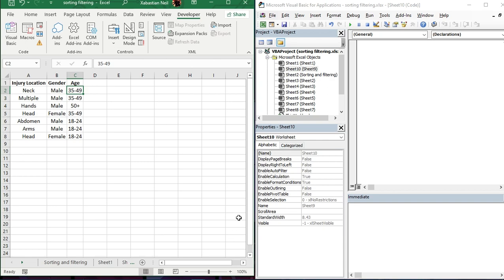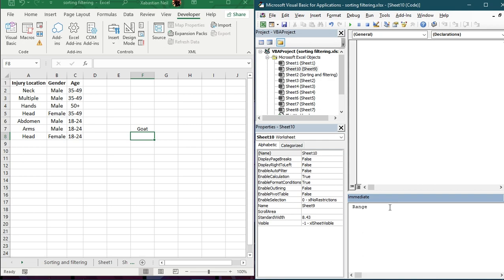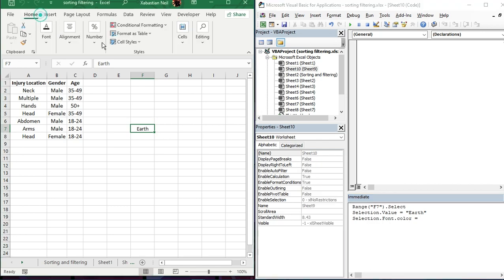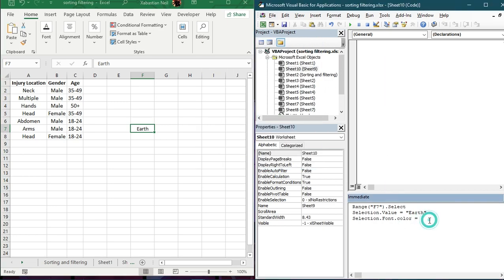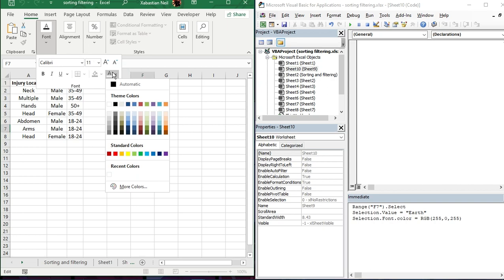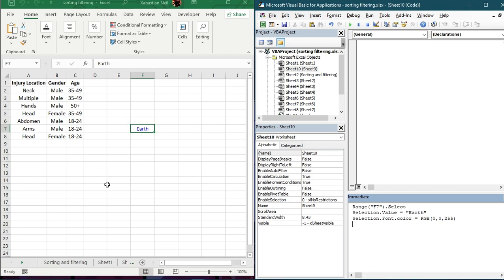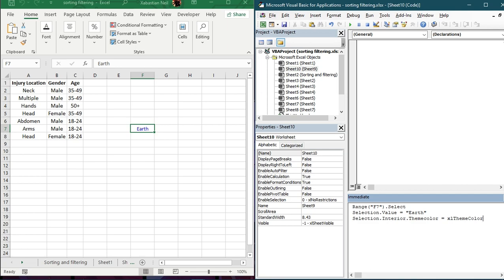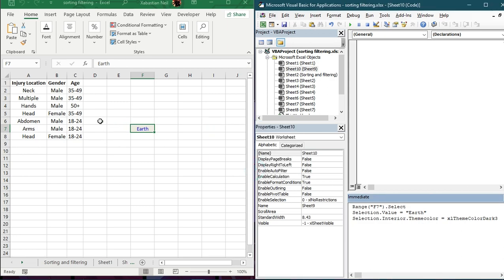Selection And Color In Excel VBA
Are you tired of manually formatting your Excel spreadsheets? In this power-packed video, I'll walk you through the incredible world of selection and color in Excel VBA. Discover how to effortlessly highlight cells, apply dynamic formatting, and create visually stunning reports with just a few lines of code. Whether you're a beginner or an experienced Excel user, this video is guaranteed to take your spreadsheet game to the next level. Say goodbye to tedious manual formatting and hello to efficient automation with Excel VBA's selection and color capabilities. Get ready to unlock the true potential of your data!